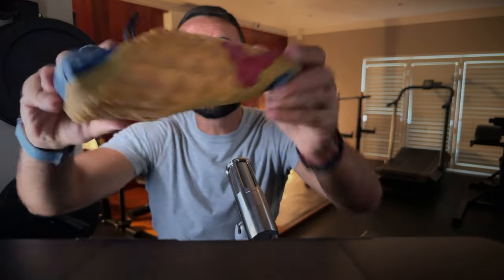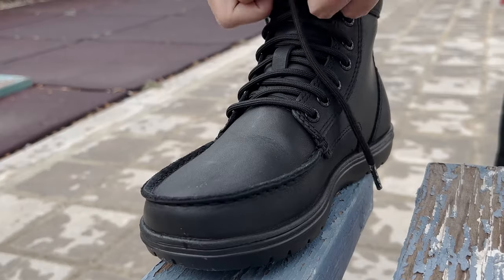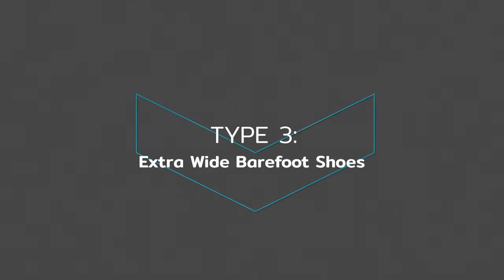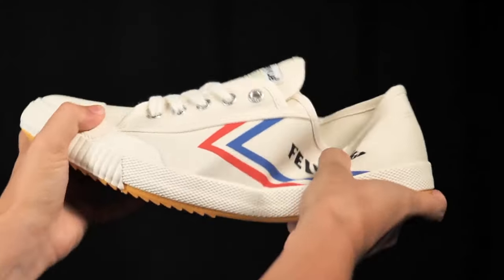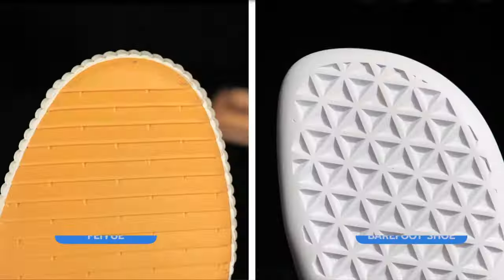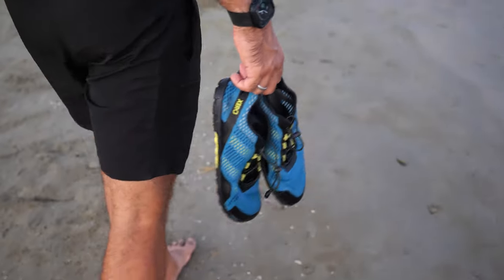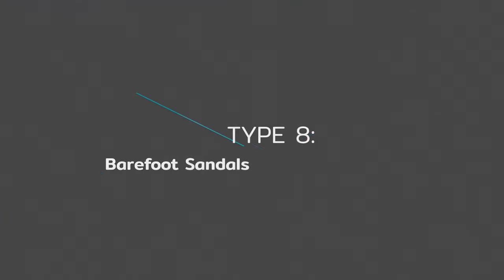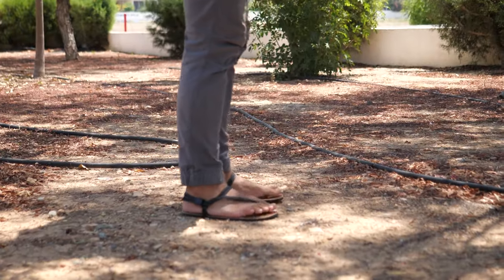The 8 Styles of Barefoot Shoes & Which to Choose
In this barefoot shoe review we cover the 8 types of barefoot shoes available on the market.

Things mentioned in this video:

Chapters:
0:00 Start
0:07 1. Classic or "true" Barefoot shoes
0:41 2. Transitional Barefoot Shoes
1:25 3. Extra wide barefoot shoes
2:06 4. Minimalist shoes (without a foot-shaped toe box)
2:48 5. Barefoot Shoe-Socks
3:20 6. Water barefoot shoes
3:45 7. Five-Fingers
4:20 8. Barefoot Sandals